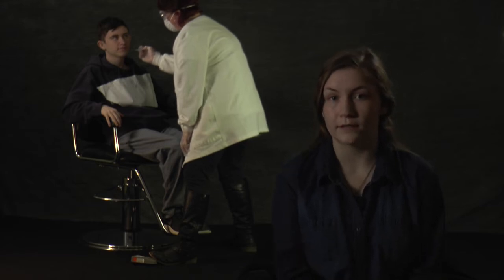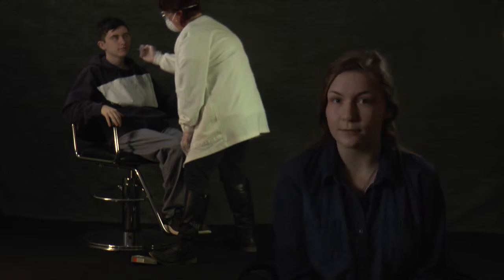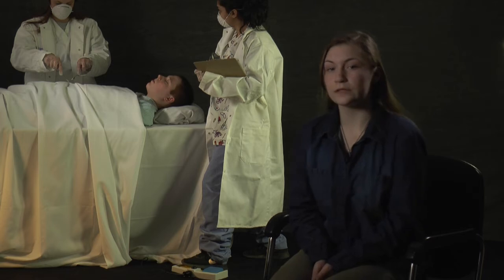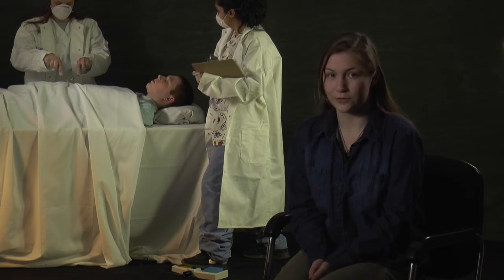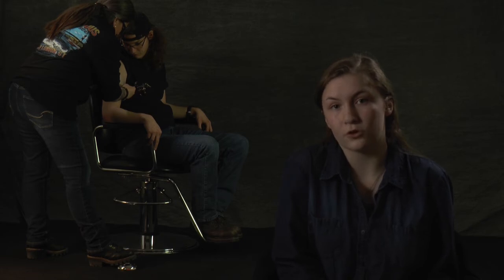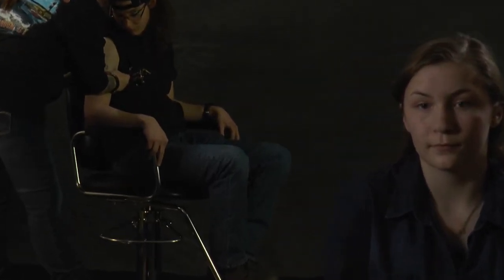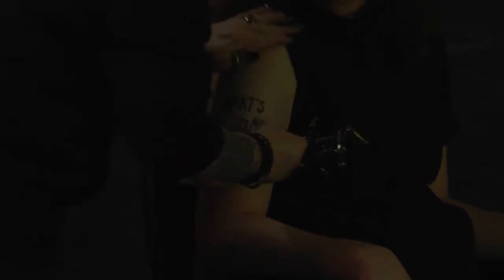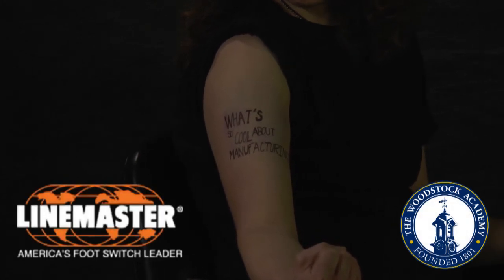“What's so Cool about Manufacturing?” Woodstock/Linemaster Switch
“What's so Cool about Manufacturing?”
EAMA's 5th Annual Student Video Competition
2019

The Eastern Advanced Manufacturing Alliance- EAMA coordinates a program that joins local high schools and manufacturers together to educate students to the changes in manufacturing that are currently taking place and how students can prepare themselves for successful careers in manufacturing.
Our goal is to educate students, teachers, and parents about the manufacturing industry by pairing a high school team with a manufacturing company in the area to create a video that showcases the technology and processes in manufacturing.